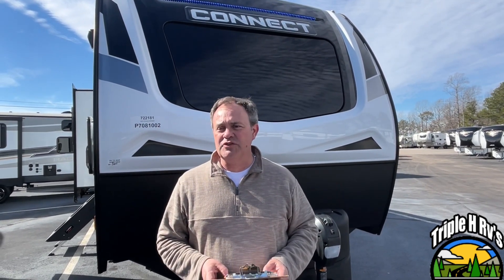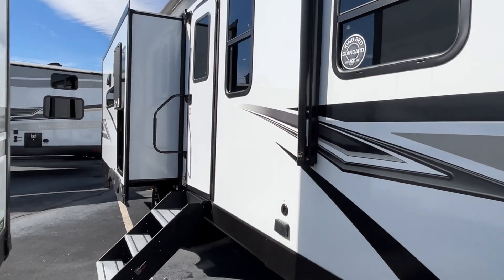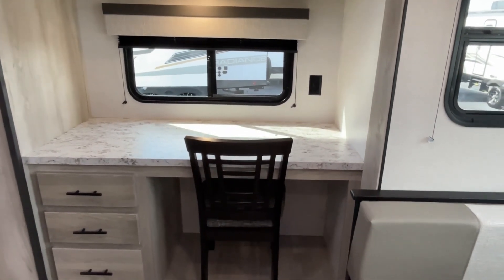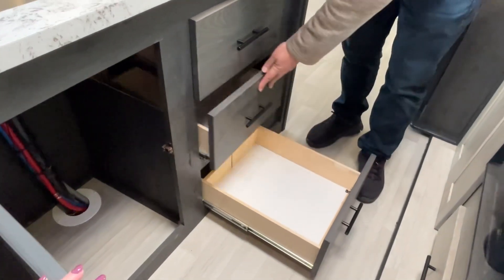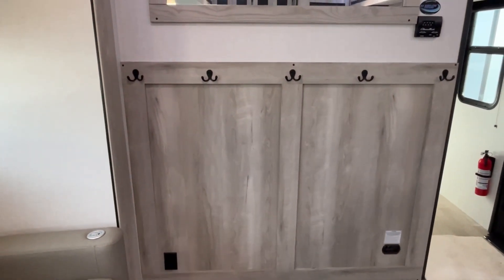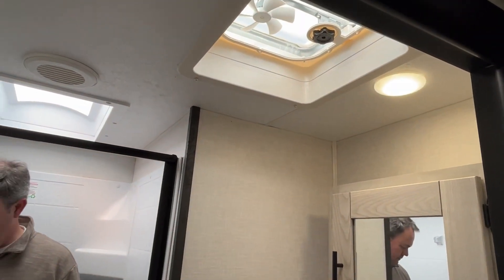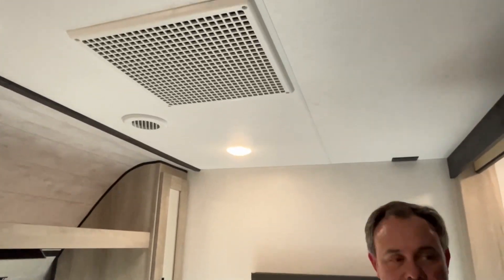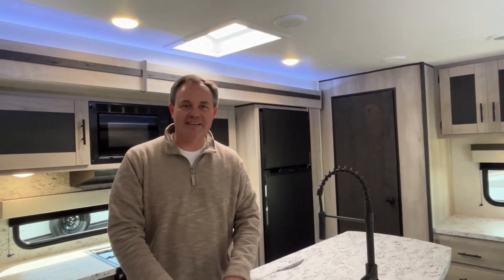Mobile Office! 2023 KZ Connect 292RDK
2023 KZ Connect 292RDK

Haleyville Alabama
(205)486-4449